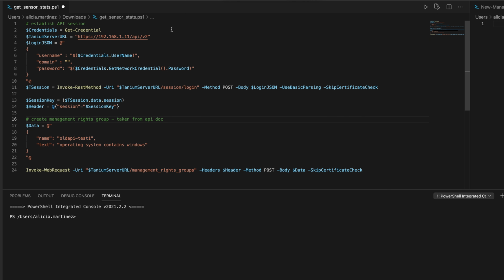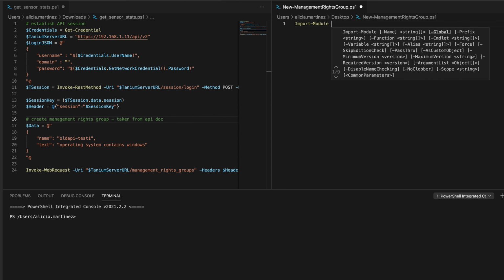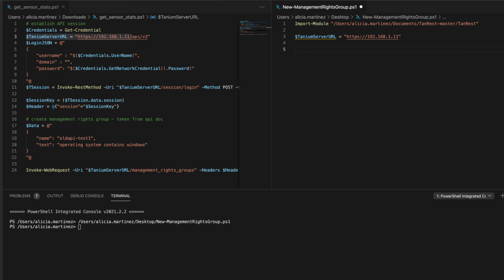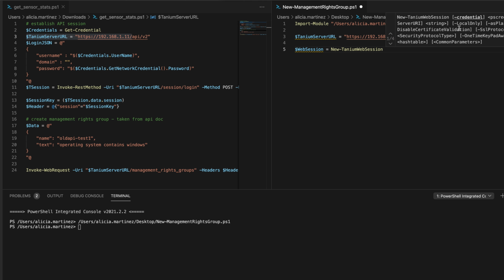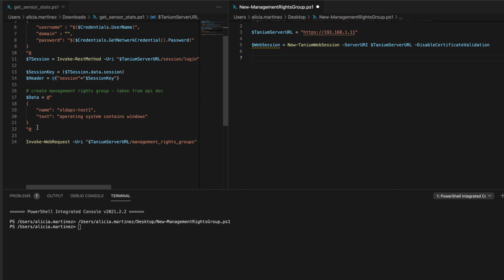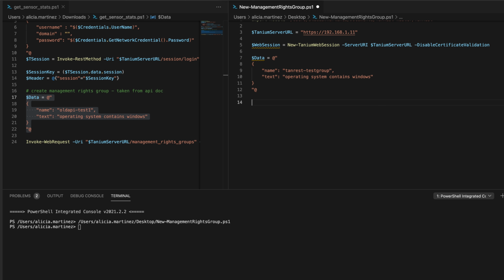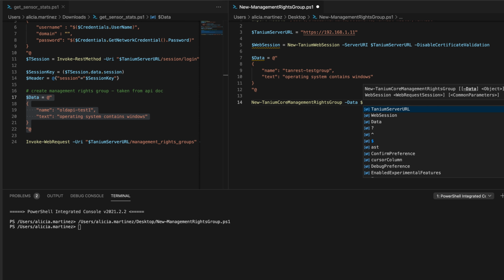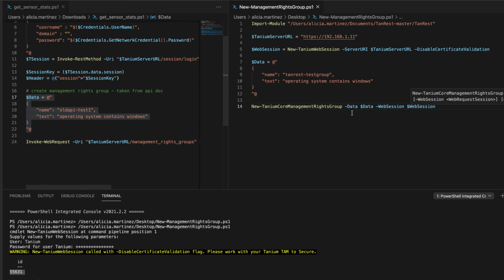Automating Tanium via API and TanREST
This video is for Tanium operators and administrators. Though a great many tasks can be accomplished in the Tanium Console, the purpose of this tutorial is to demonstrate how the Tanium RestAPI can help automate the more tedious, repeatable tasks in Tanium.

Prerequisites:
- Access to your Tanium Console, with the necessary permissions to execute on desired jobs. for more information).
-   TanRest.zip file provided by the Technical Account Manager, or the Tanium Support Center.